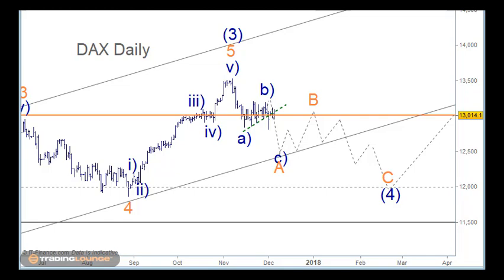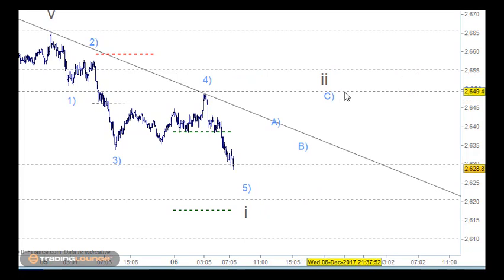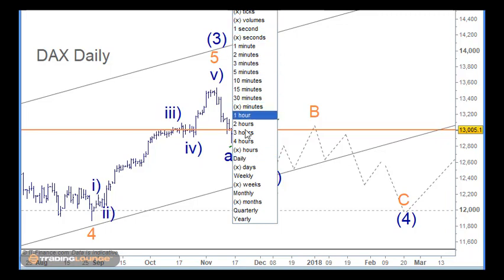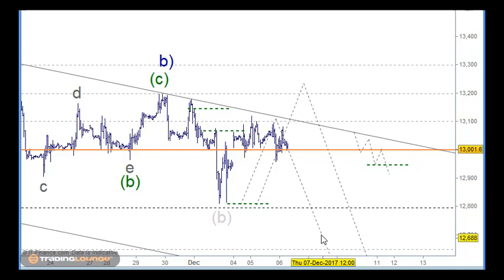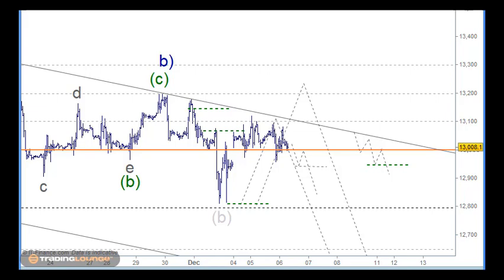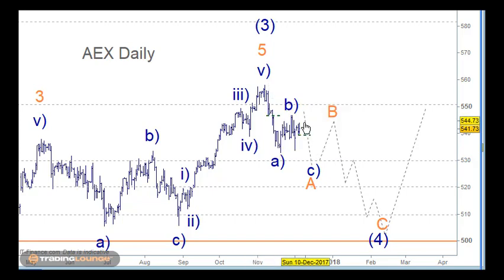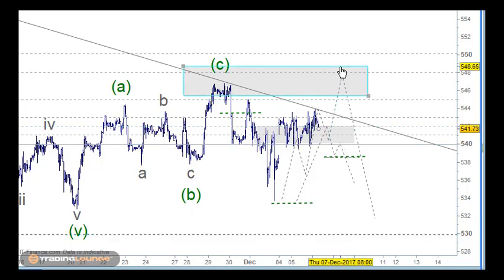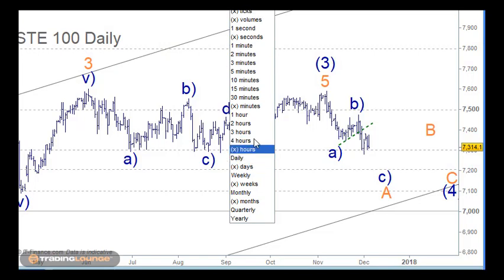CFD Trading DAX UK100 AEX 6 Dec 2017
CFD Indices Day Trading – Contracts for Difference (CFDs)
CFD Trading Strategy: The video explains the short trade set ups at the Trading Levels and the Elliott Wave count on UK100.
One of the interesting points today is that the SP500 can now have its Elliott Wave (3) top in place, if this is the case then we will start to also see Euro Indices move down quickly over the weeks ahead.